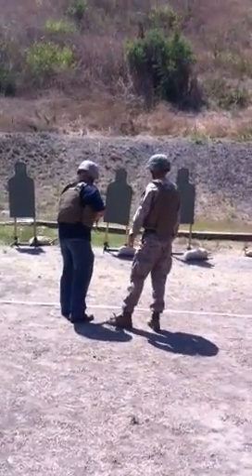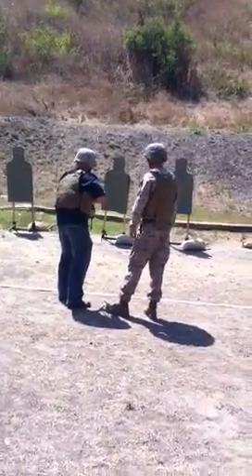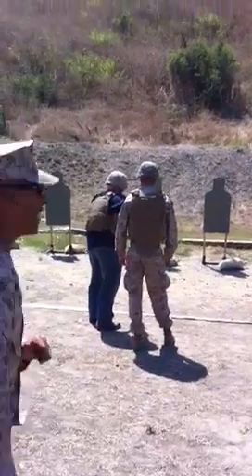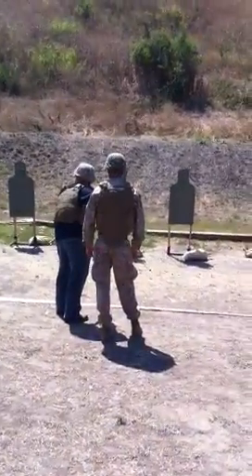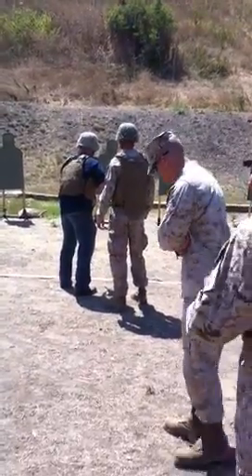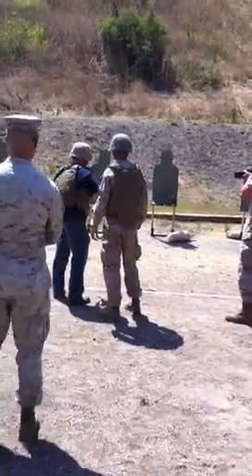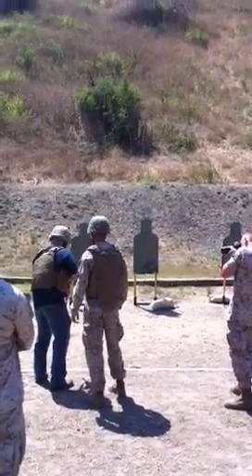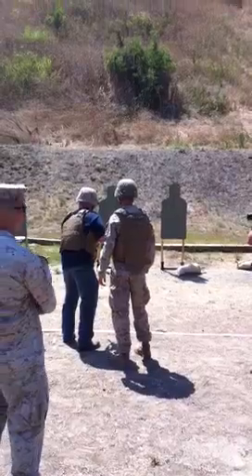Houston shoots m16